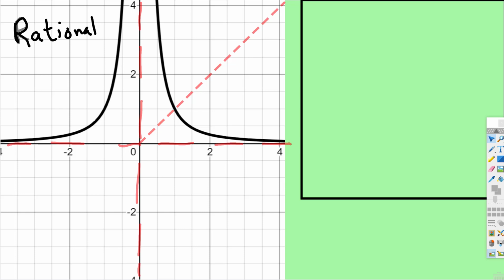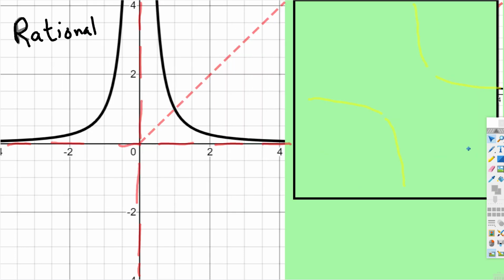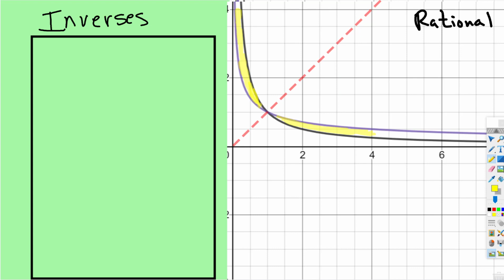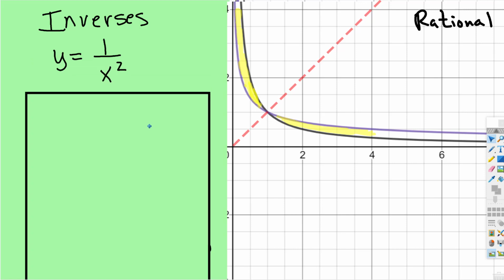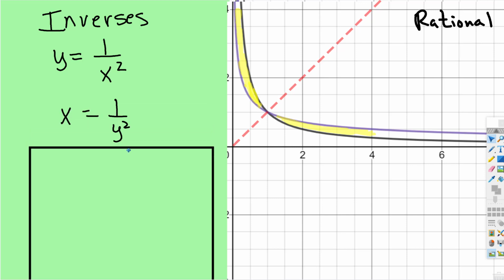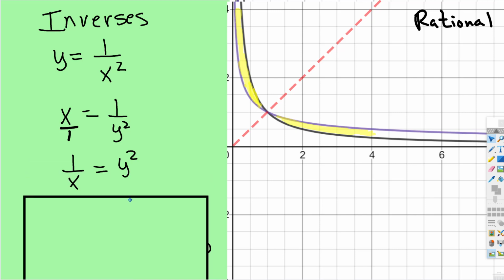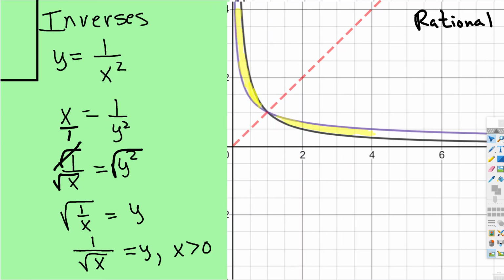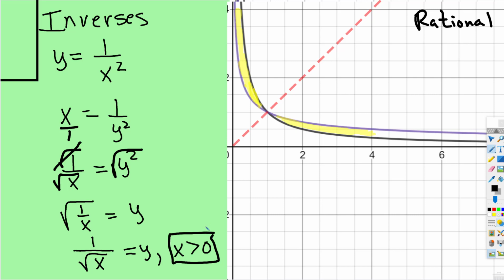Inverse Functions: Rational Function, Restricted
This video shows graphically and algebraically the inverse of the Rational Function with a restricted domain.